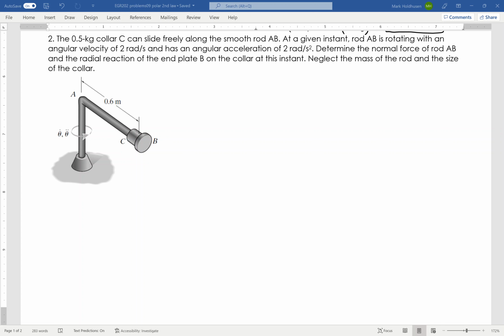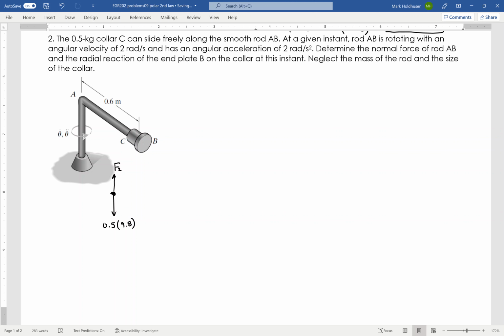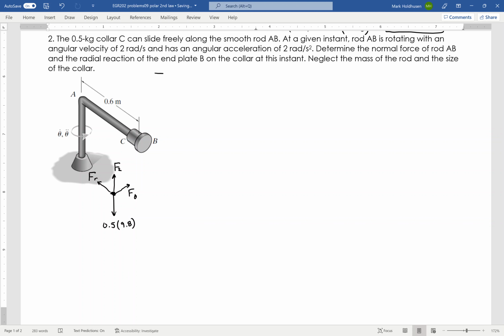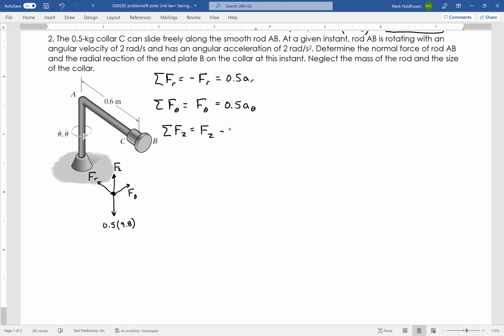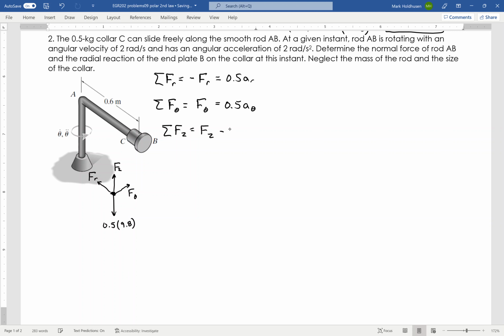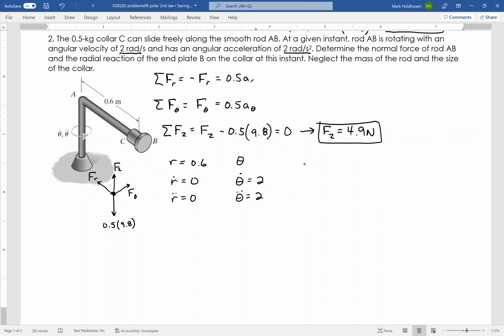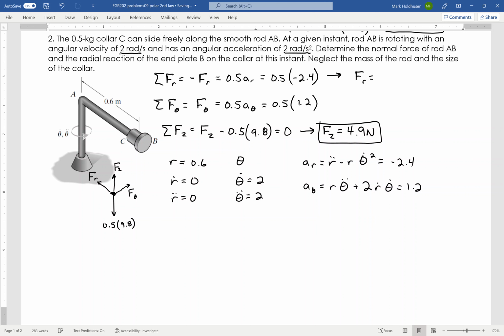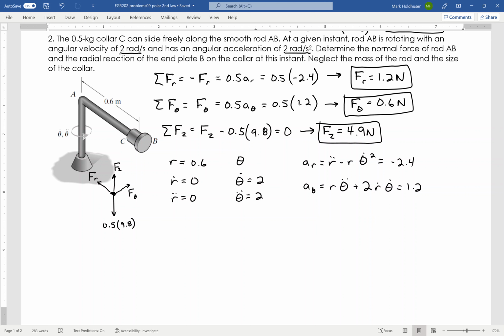Dynamics 2nd Law Polar Coordinates Example 2